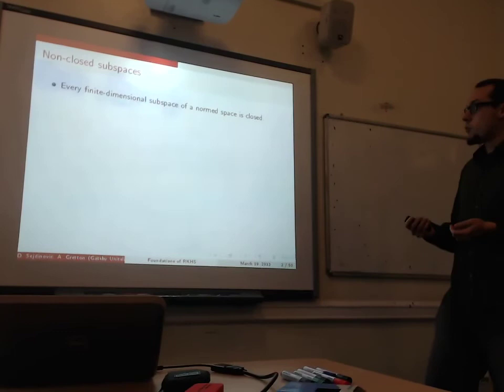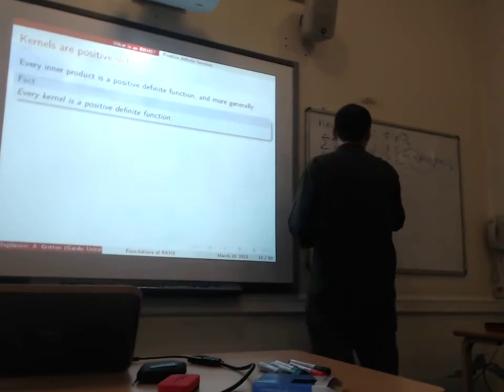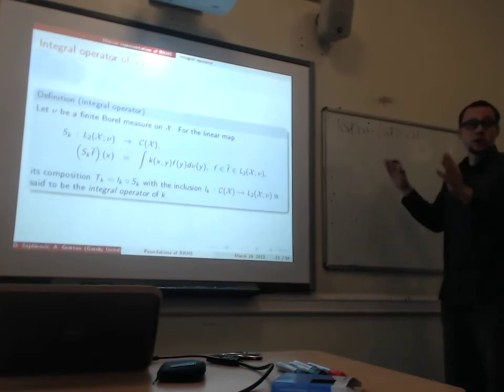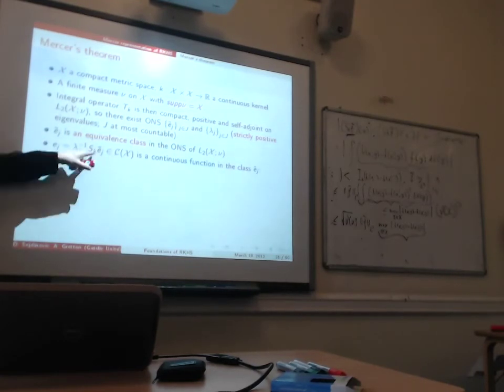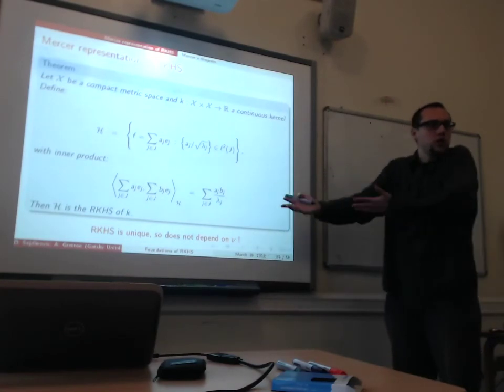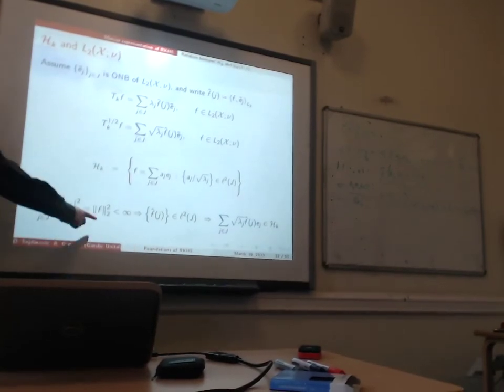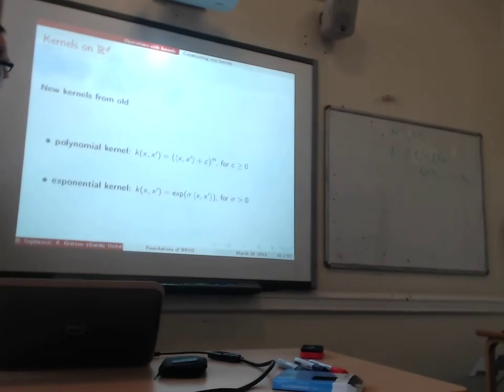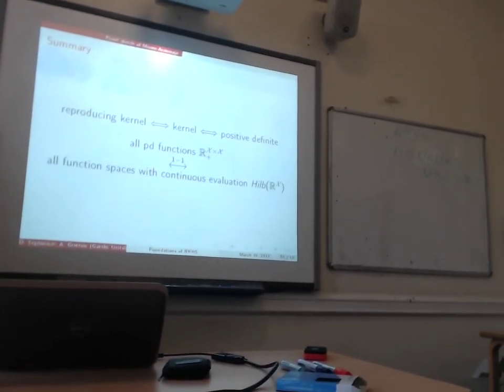Advanced Topics in ML- Lecture 16 - Kernel Methods 8